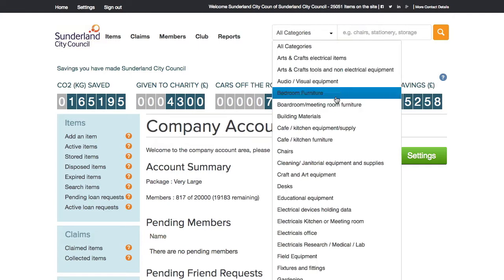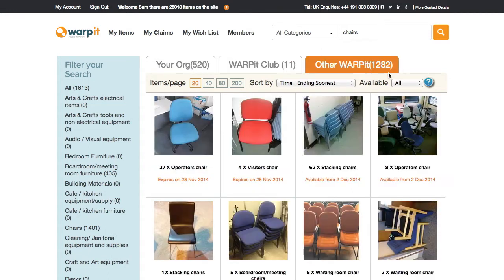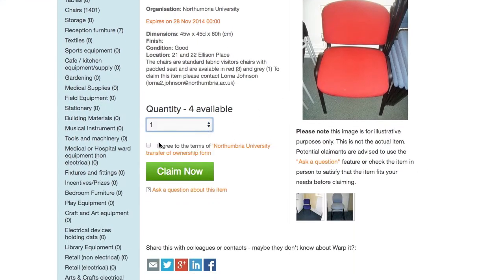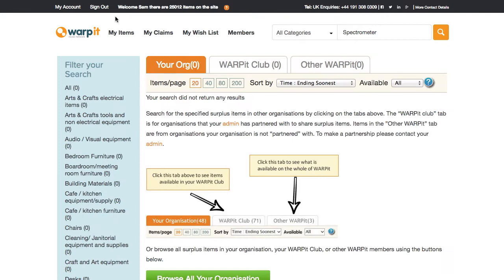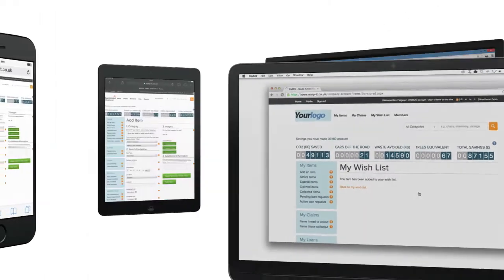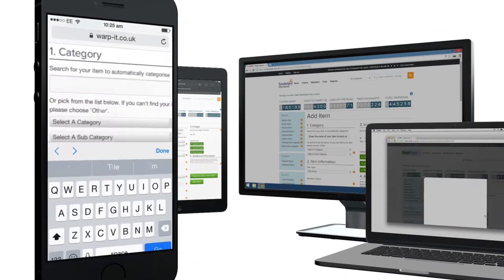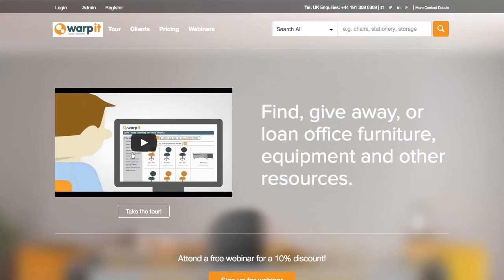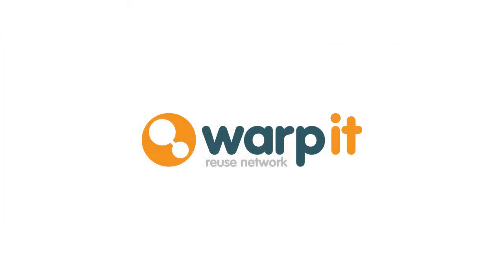Searching for items on Warp It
This clip summarises how to go about searching and claiming for items on Warp It